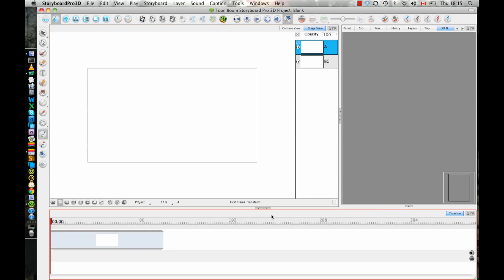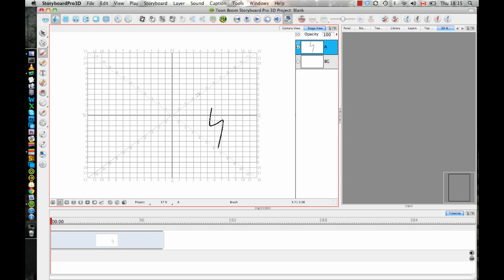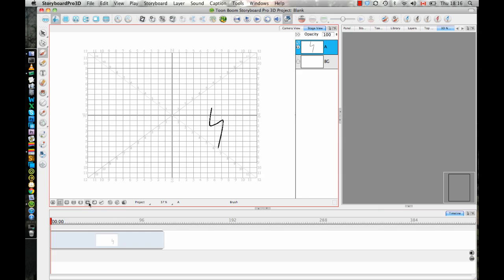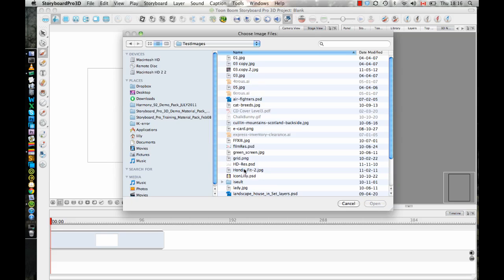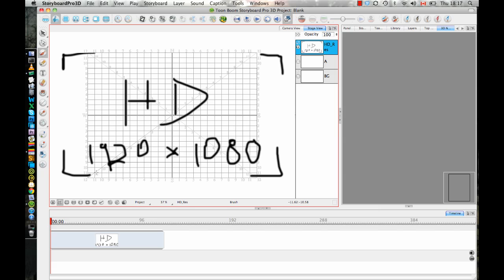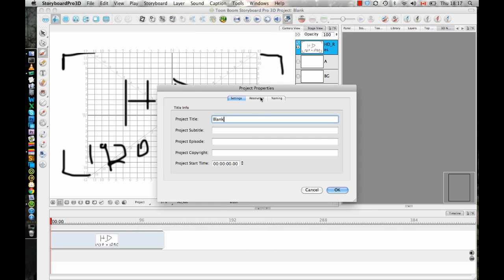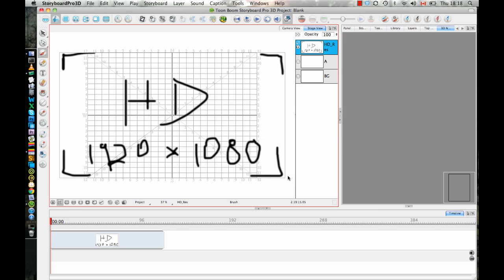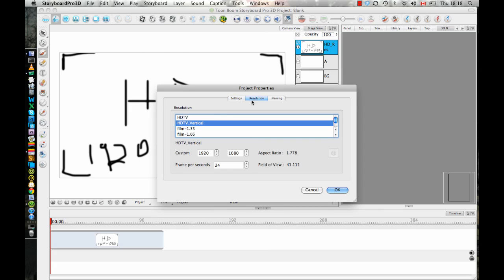How To Import Images In Toon Boom Animate Pro, Toon Boom Harmony & Toon Boom Storyboard Pro (Part 1)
Part 1: Importing Images in Toon Boom Storyboard Pro 3D
0:00:00 Introduction
0:00:42 Creating a project in Storyboard Pro
0:01:21 HTDV vs. HDTV Vertical
0:02:00 Traditional drawing paper
0:02:33 Fitting a traditional drawing grid with the camera
0:02:57 Importing an image
0:04:04 Switching from HDTV to HDTV Vertical